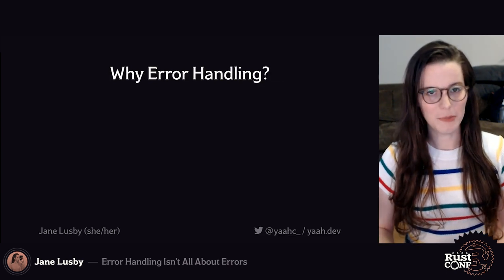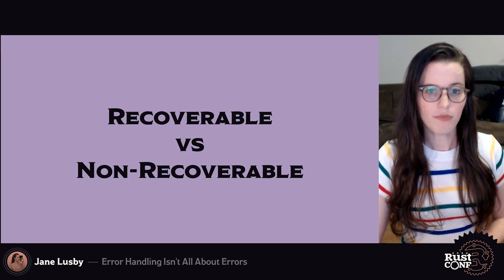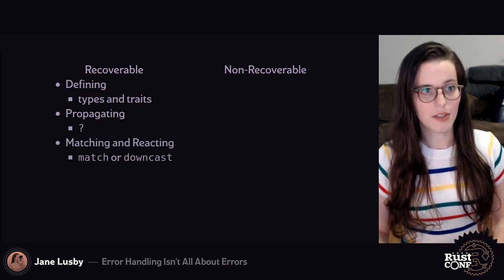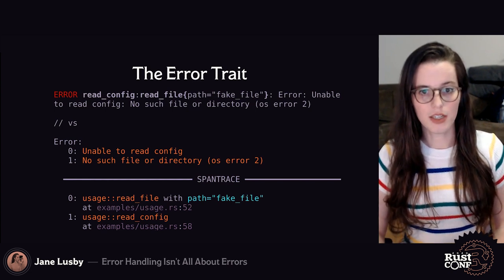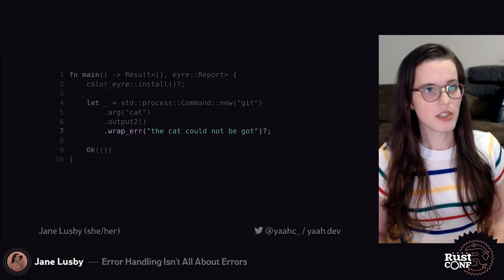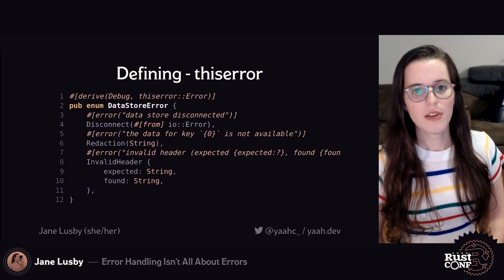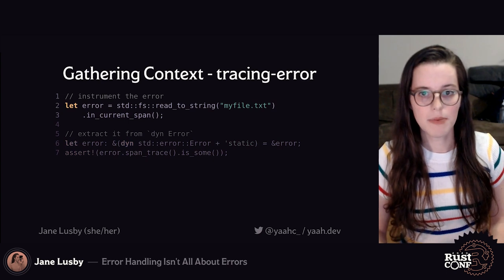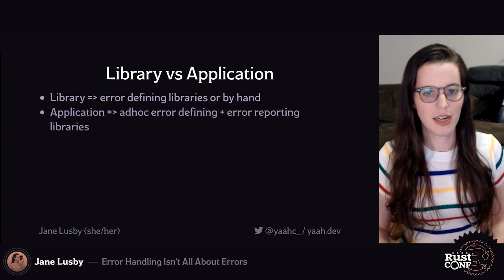RustConf 2020 - Error handling Isn't All About Errors by Jane Lusby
Error handling Isn't All About Errors by Jane Lusby

Error handling in rust is incredibly diverse and constantly evolving. As such it is often a source of confusion for new and experienced rustaceans alike. This talk aims to clarify what error handling in rust means, the patterns that exist, when to apply them, and what libraries currently exist to help with the task.